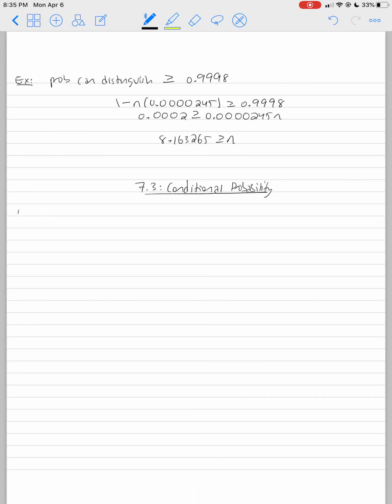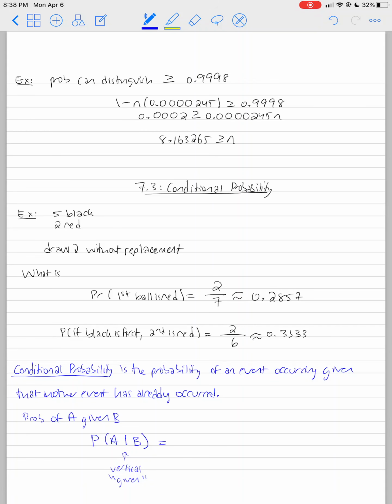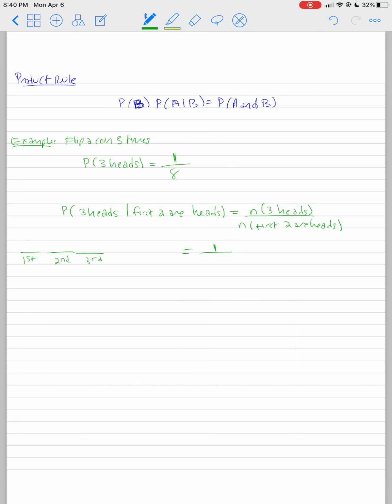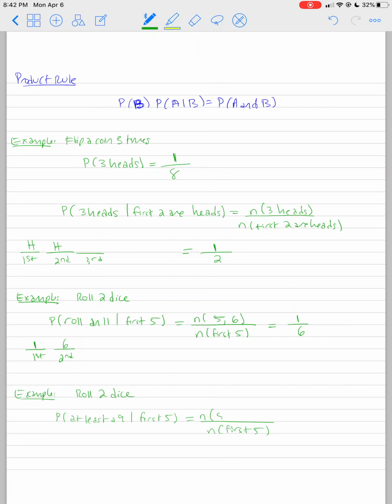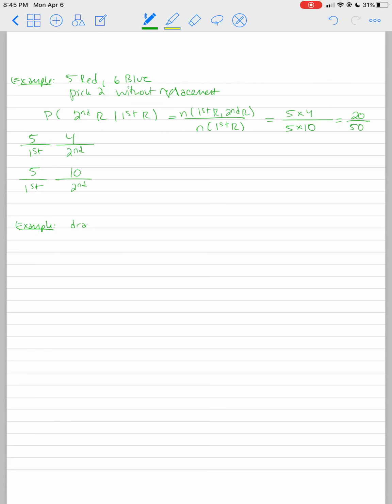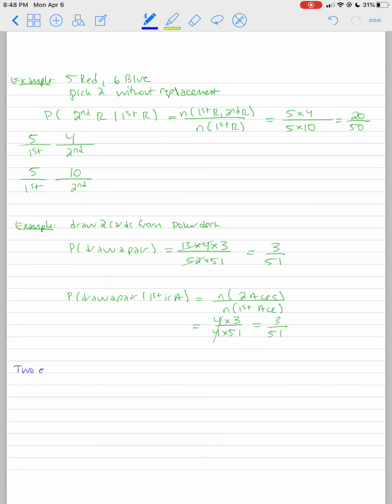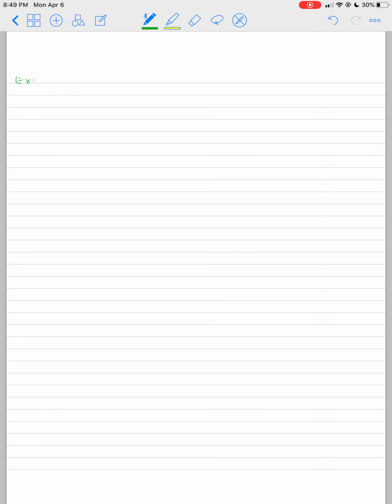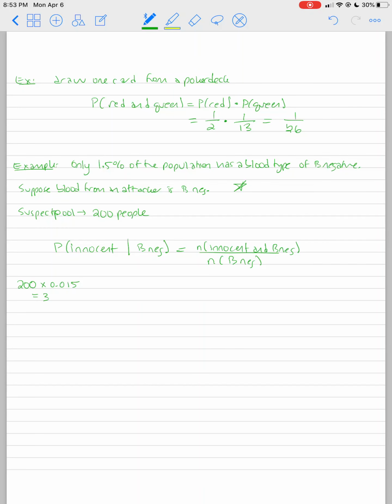Conditional Probability and Crime Applications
Computing conditional probabilities.  Independent events.  Applying conditional probability to suspect identification.